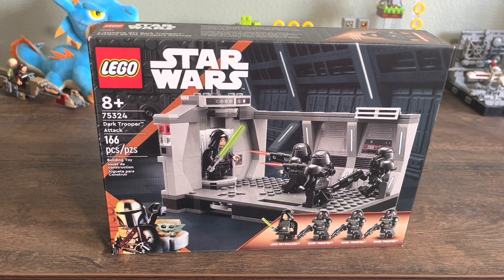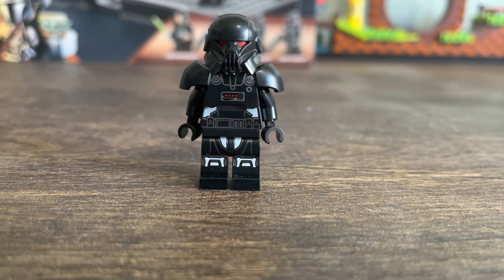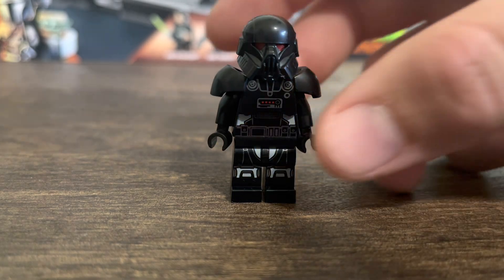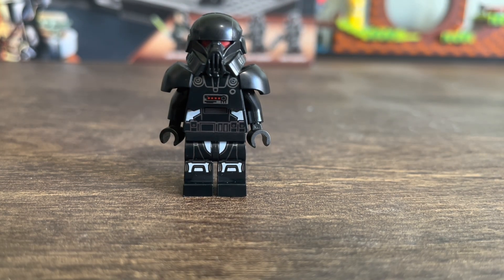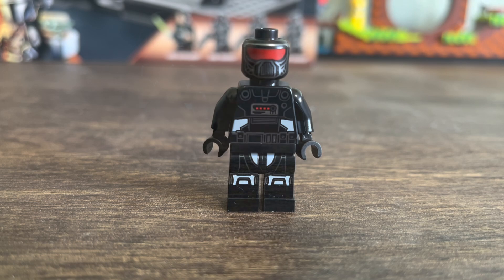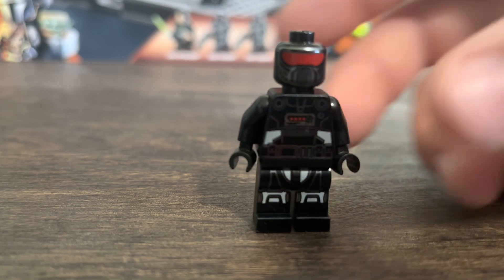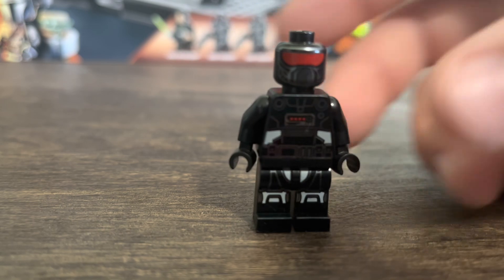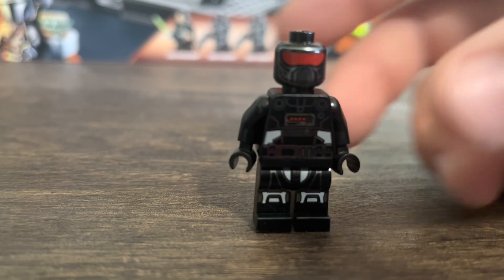Lego Dark Trooper Attack Review. Lego set 75324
iMovie moment